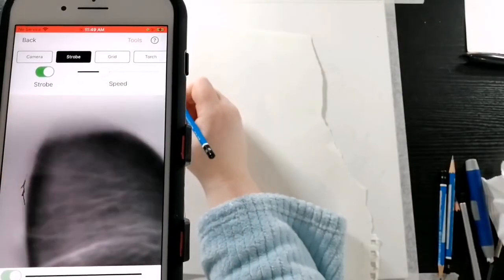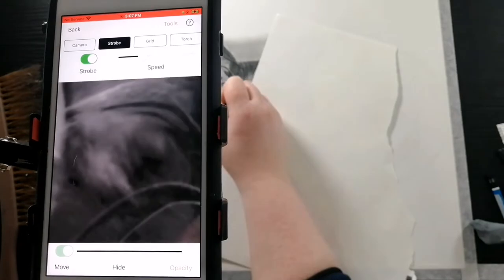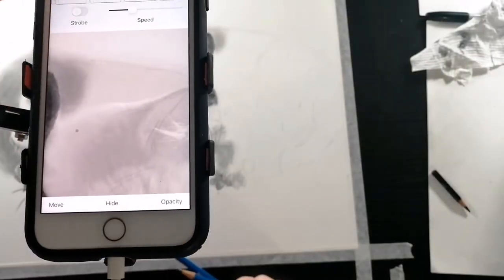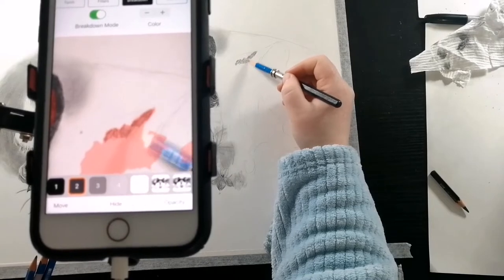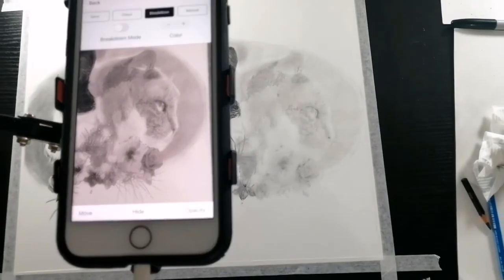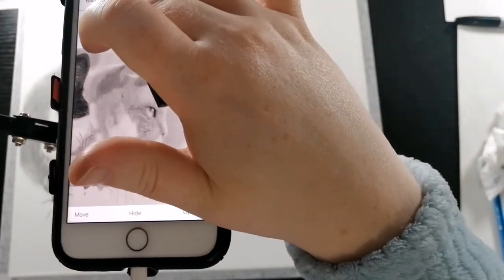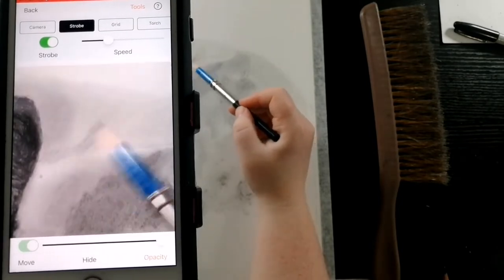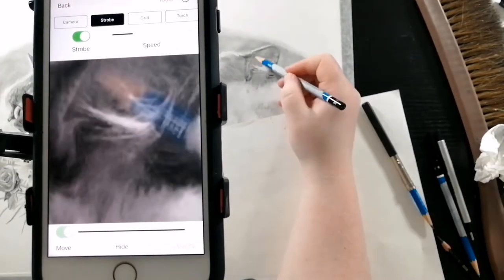How to Draw Realistic Pet Portraits using Da Vinci Eye App Part 2!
Artist-instructor Charity Low (@charitylowsart) shows her process of creating her next piece: Pet Portrait with 3 CATS! Follow along to see how Charity uses Da Vinci Eye to create photo realistic art for her commission pieces.

Da Vinci Eye Apps: Digital Tools for non-digital artwork. Helping artists create, also a platform to find artistic inspiration and share creations. Available on iOS and Android!
How much is the Da Vinci Eye app? Da Vinci Eye is $6.99 USD one time. If you do not like the app for any reason you can also get a refund! There is no risk to trying it out. If you have any issues at all feel free to shoot us an email through the contact button in the app.